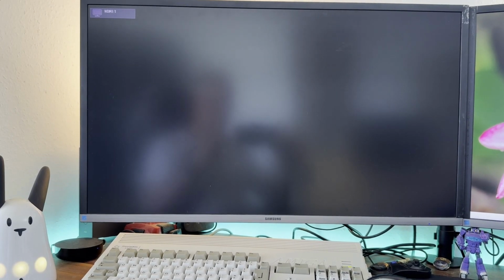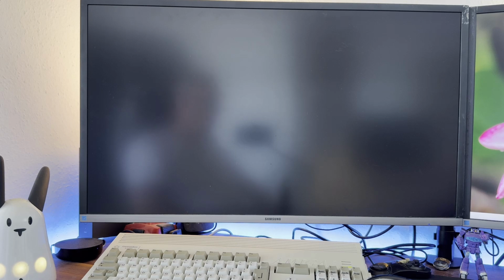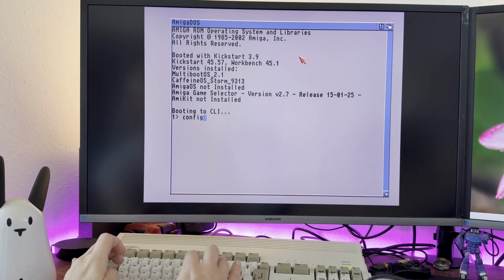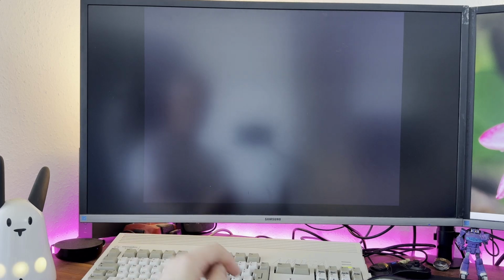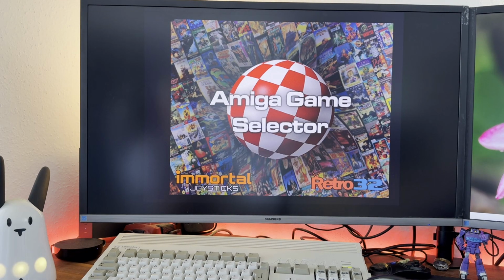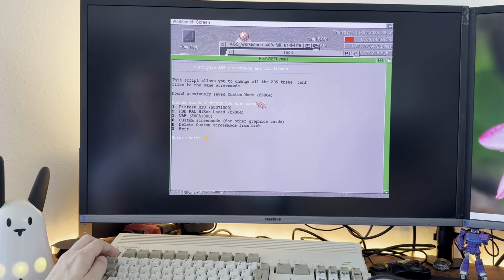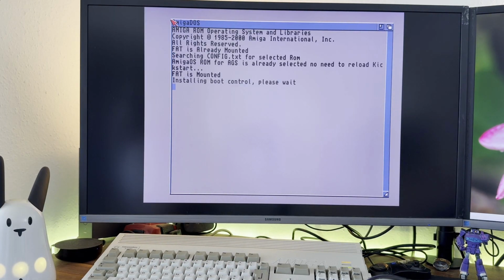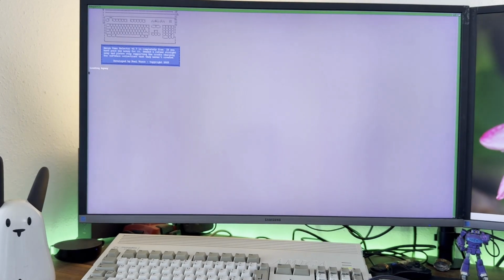AGS2.7 running on Pistorm, switching between RTG and RGB screenmodes using MultibootOS2.1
This is a demo of switching between an RTG screenmode and a regular Amiga RGB screenmode like PAL Hi-Res Laced on Amiga Game Selector (AGS) 2.7 by Paul Vince, running on a Pistorm A1200  using MultibootOS2.1

MultibootOS is the ultimate solution for Amiga Pistorm users who want to boot different Amiga distributions from a single micro SD card!